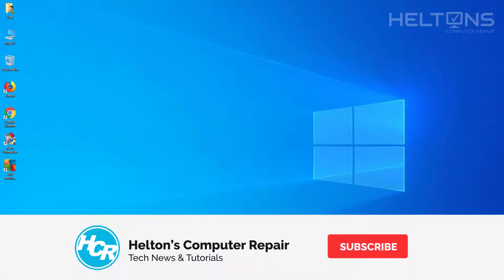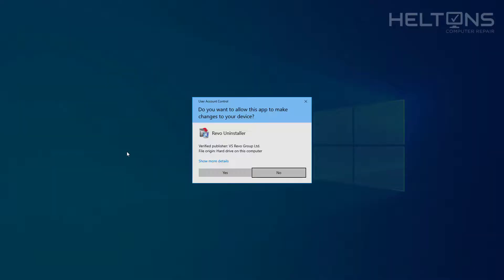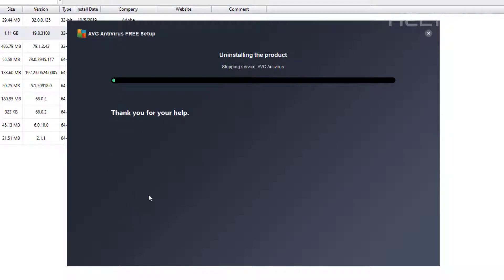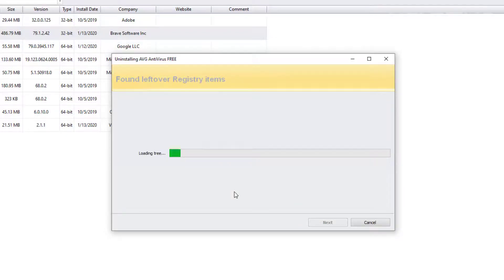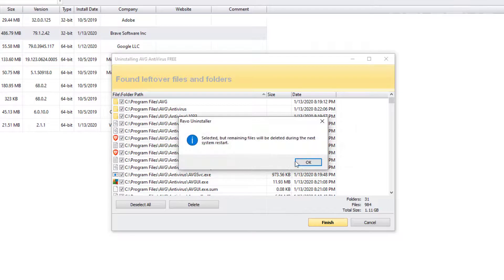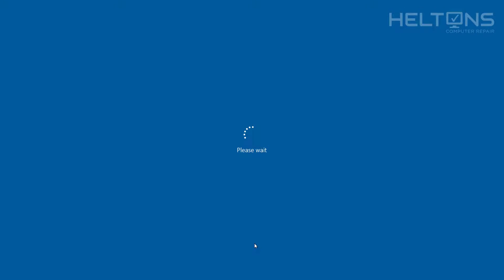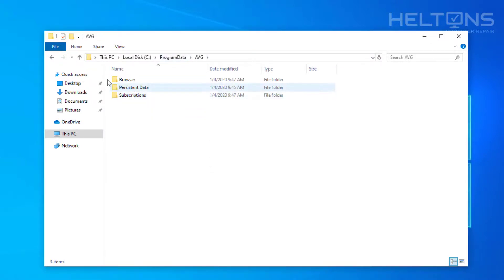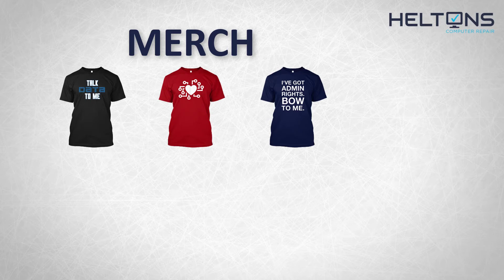How to Remove / Uninstall AVG Anti Virus FREE Using Revo Uninstaller in Windows 10 [Tutorial]